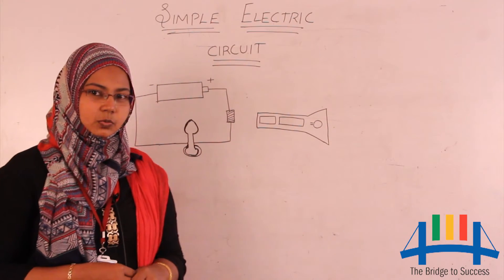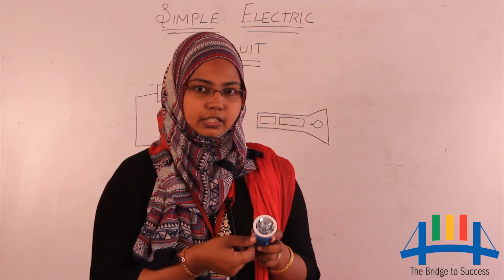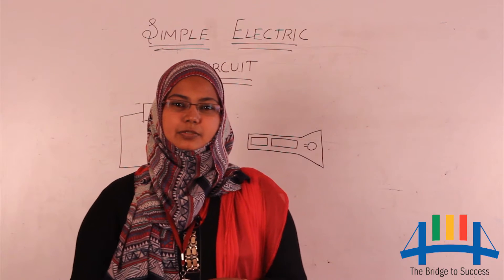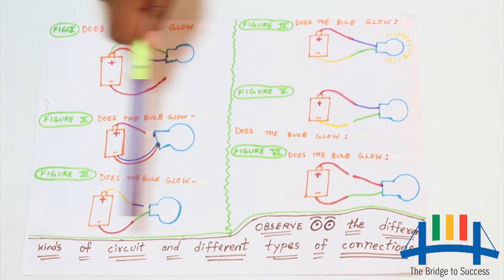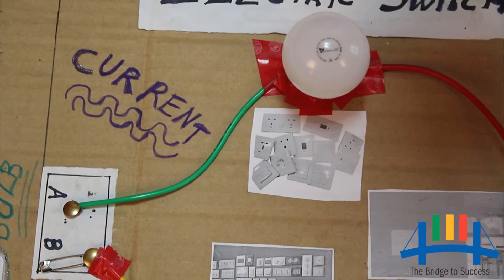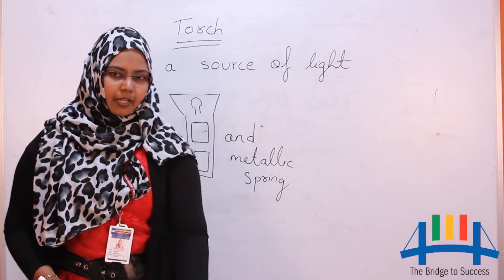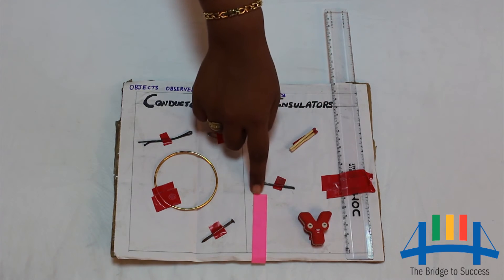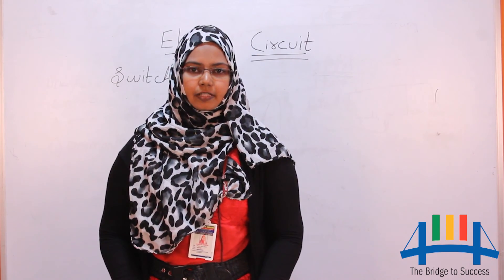Electric Circuit (Physics- class 7,8,9,10)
This video gives a brief overview on the topic Electric Circuit.